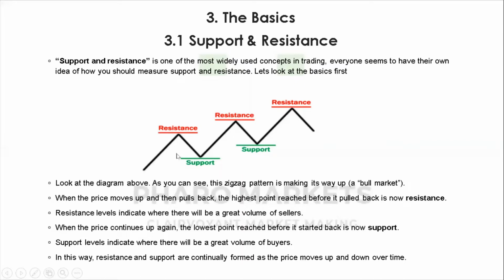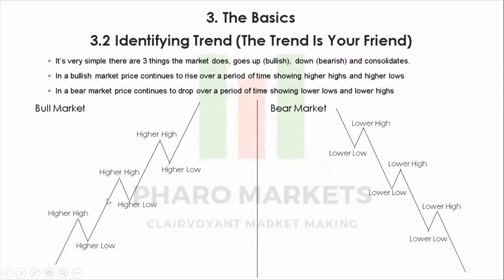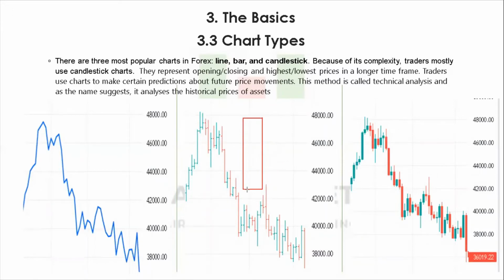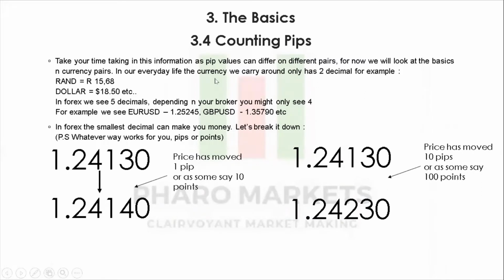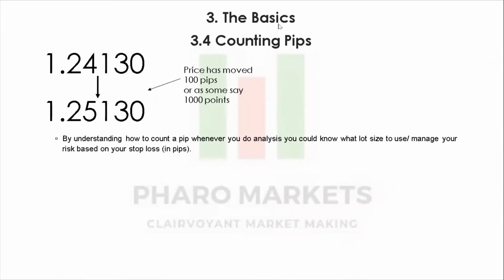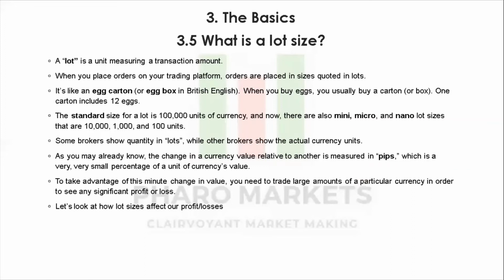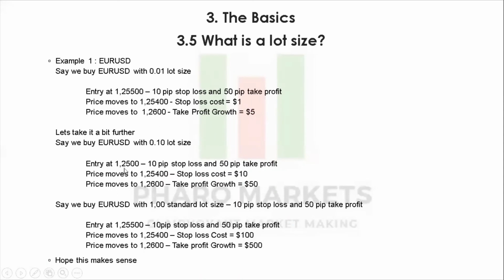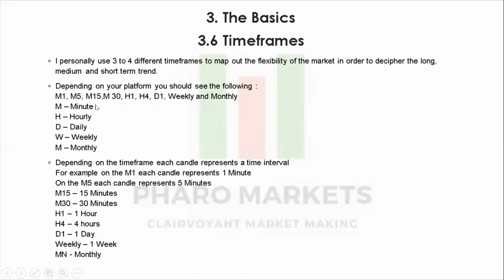A Beginners Guide To Trading Forex || Forex Basics || Learn how to count a pip and manage your risk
(Part 1 of our beginners guide)

If you have any questions feel free to get in touch with me:

Take your trading to the next level by joining our mentorship program, check out what we offer

Get 2 weeks free signals from Pharo Markets and let's grow your account

All you need to do is open an account